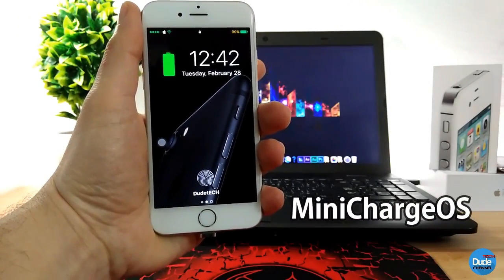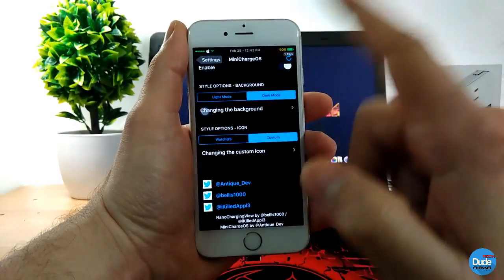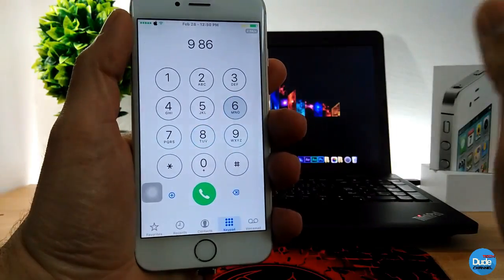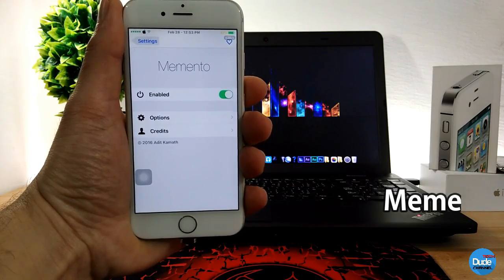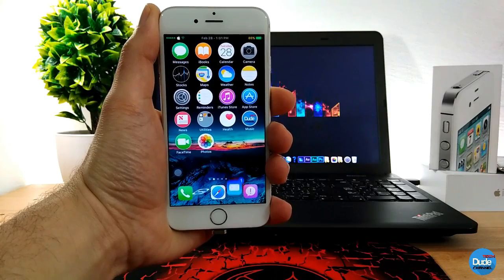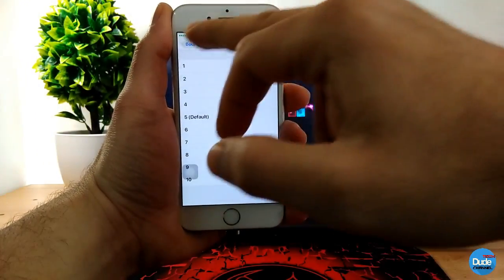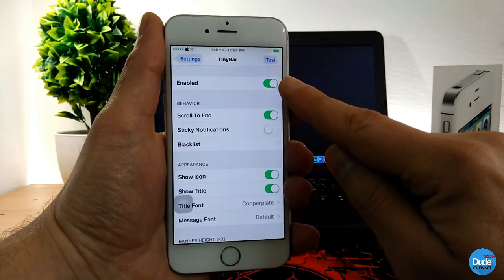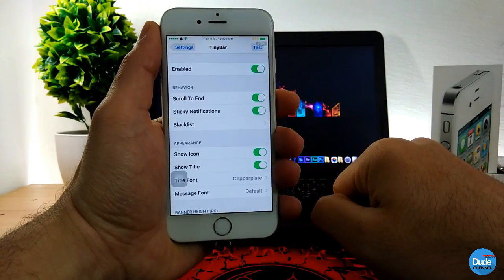Top New Cydia Tweaks IOS 10.1.1 - 10.2 JB / 2017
Today is video Tweaks as below :

1. MiniChargeOS
2. Phonie
3. Memento
4. BounceNotify8
5. TinyBar

: paxcex.github.io
: repo.applebetas.tk
: repo.applebetas.tk
: skylerk99.github.io
: rishanan.github.io
: rpetri.ch/repo
: rpetri.ch/repo